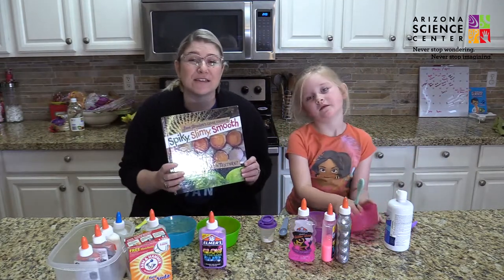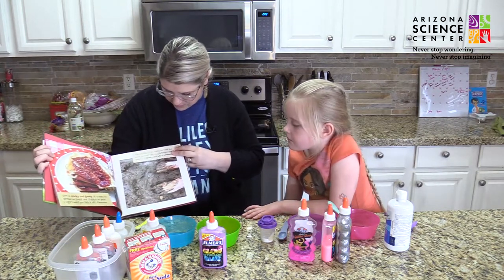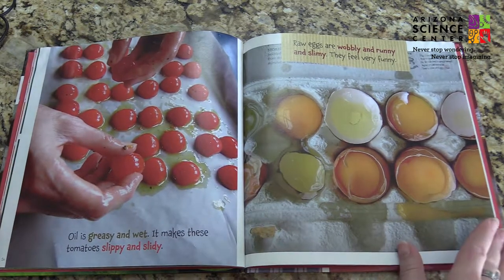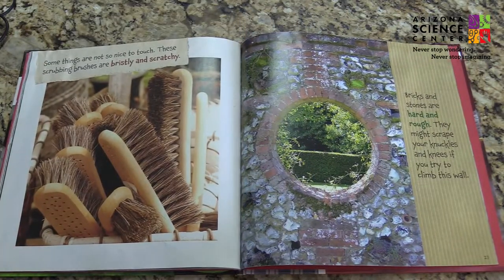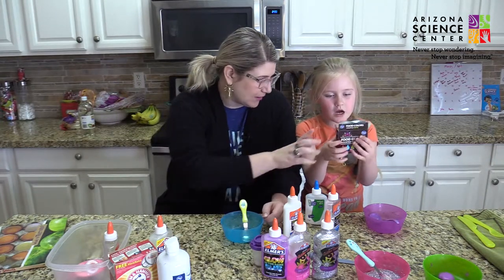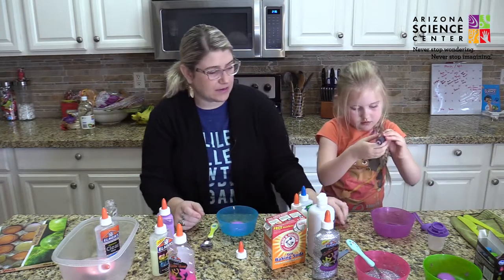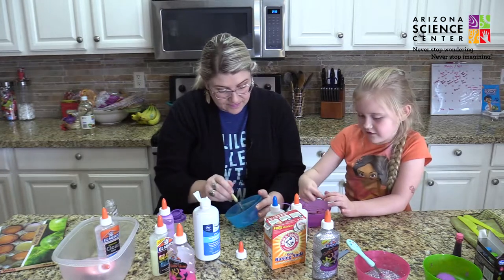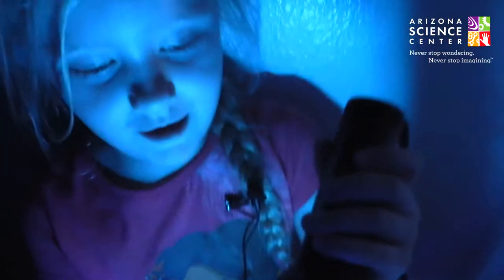Early Learner Live Activity: Exploring Texture Through SLIME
Join us for a science activity paired with the book 📗 Spiky, Slimy, Smooth: What is Texture? by Jane Brocket.

Get messy in this investigation into the world of preschool chemistry! 🧪Explore texture and measurement while following a procedure to create slime.

What You’ll Need: glue, contact lens solution, and baking soda.

Don’t forget to share with us pictures and videos of you watching and making your slime at home. 📷